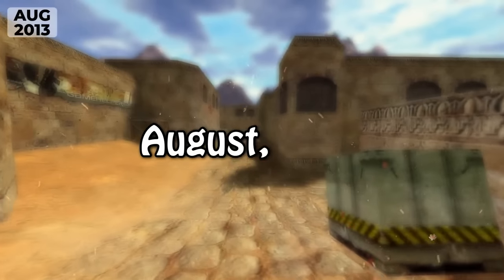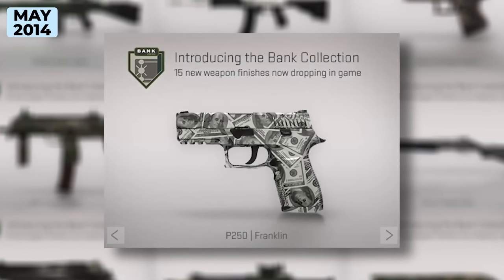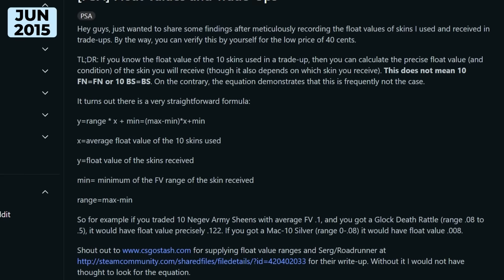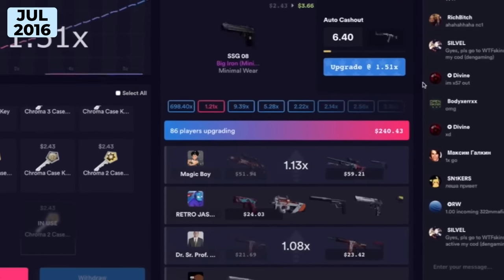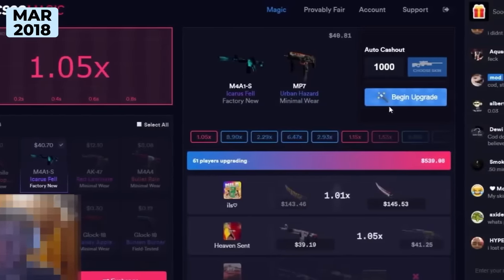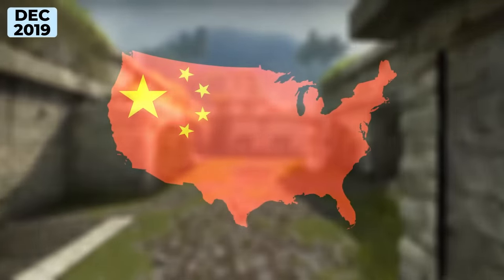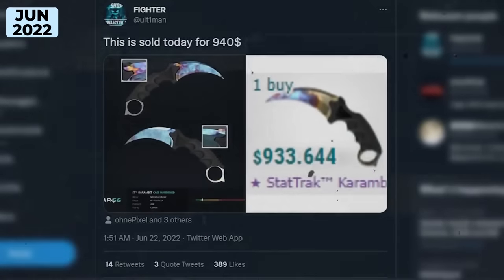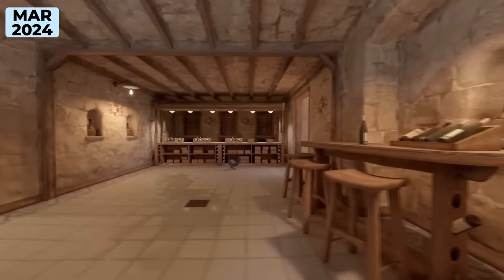The Entire History of Counter Strike Skins | TDM_Heyzeus